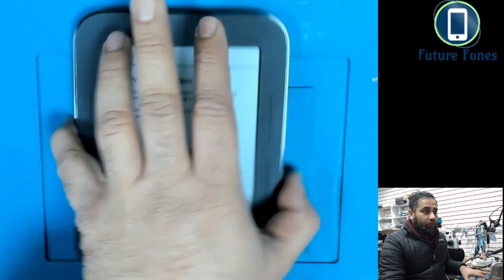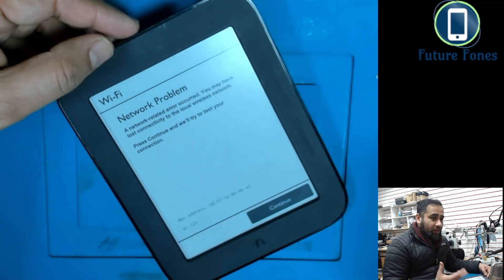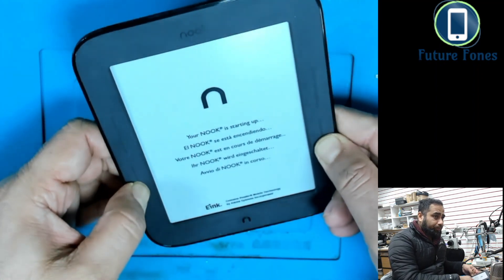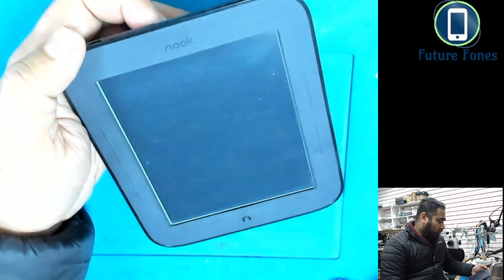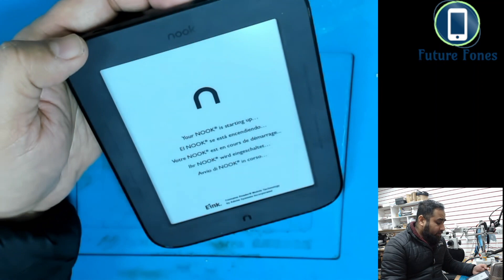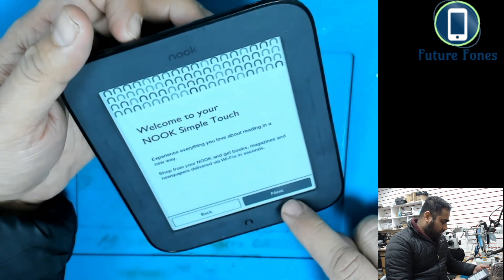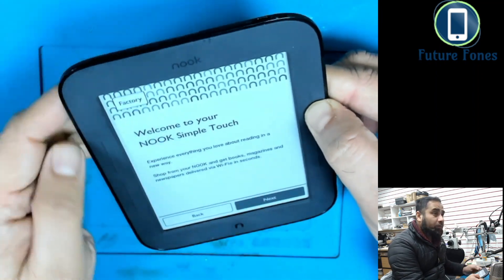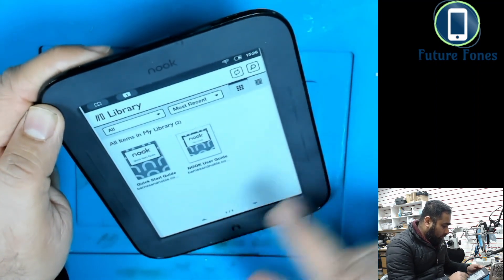Nook Simple Touch BNRV300 Hard Reset & Wifi Network Problem Solution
In this video I have have fixed a Nook Simple Touch BNRV300 by Performing Hard Reset however it did not pass through the setup and showed Wifi Network Problem. The key combination showed in this video will bypass the setup.